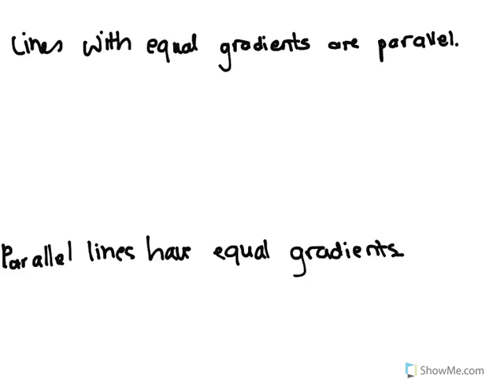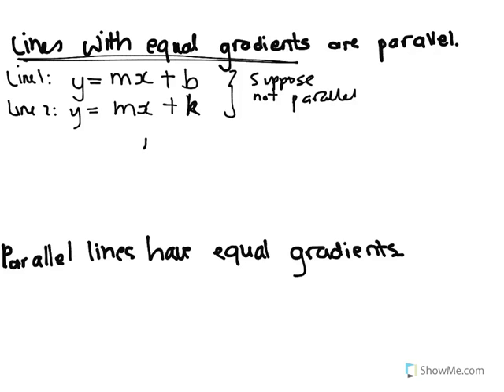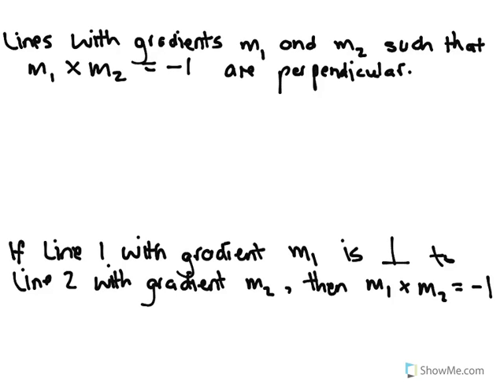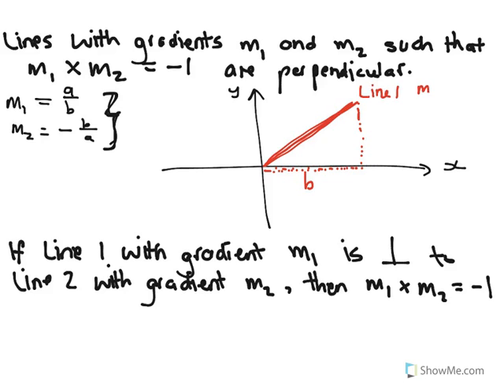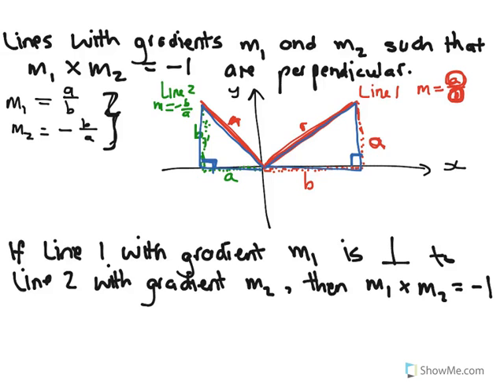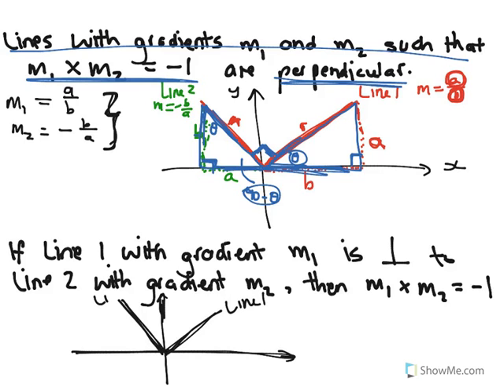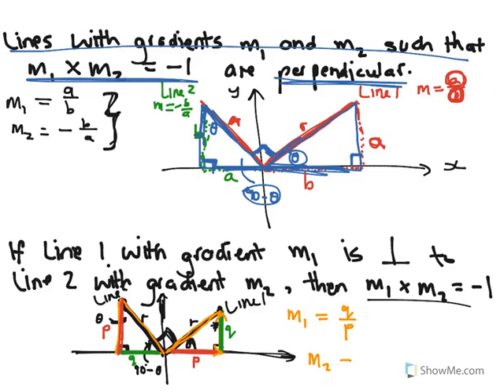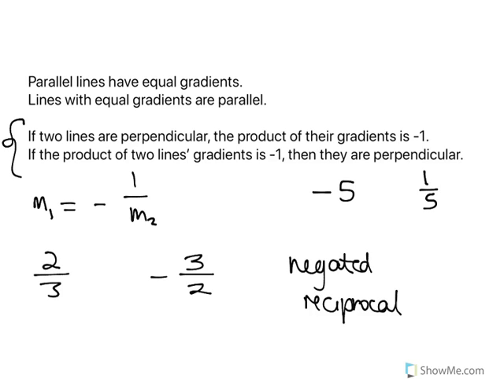06 The relationships between parallel lines and perpendicular lines